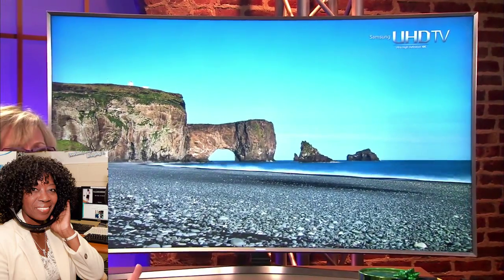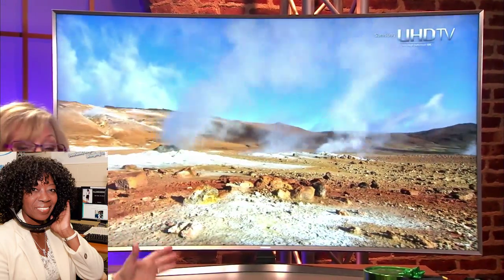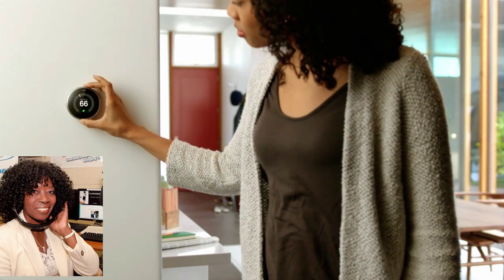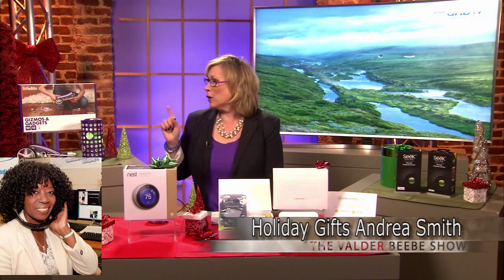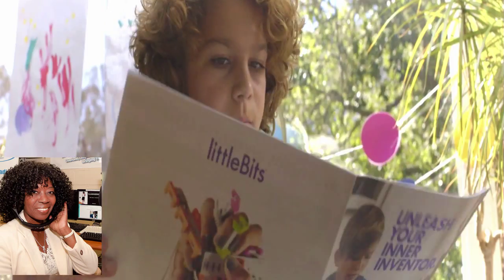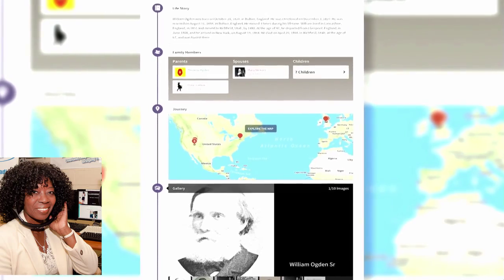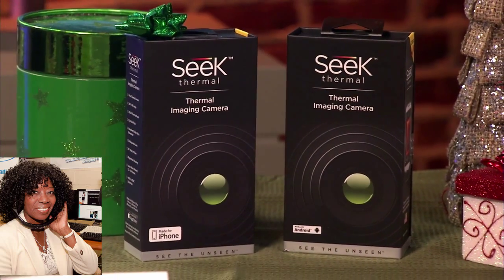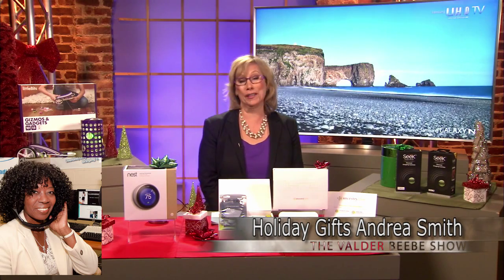Holiday Gifts from expert Andrea Smith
Great gift for the holiday!